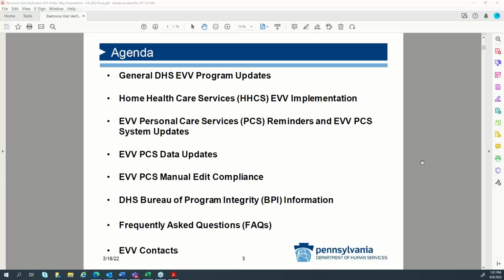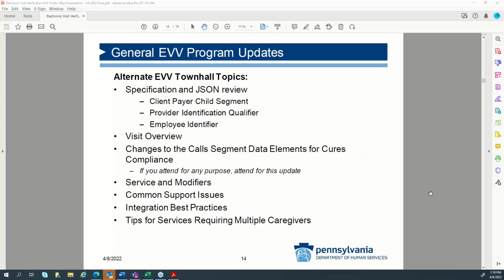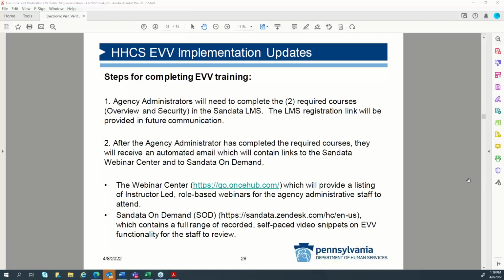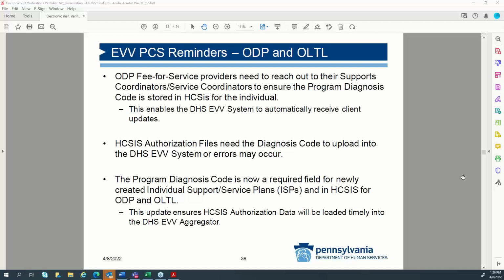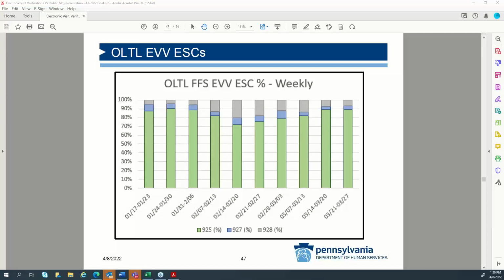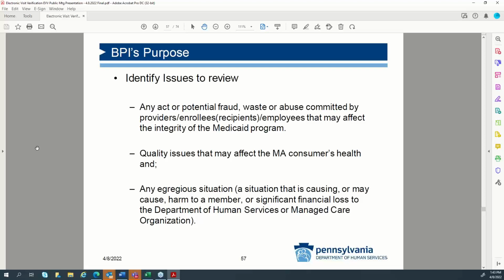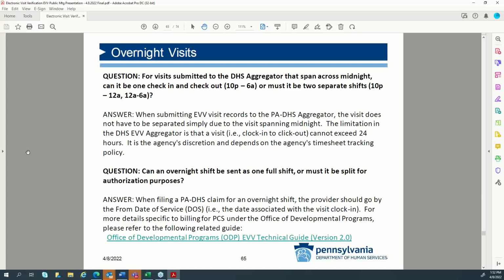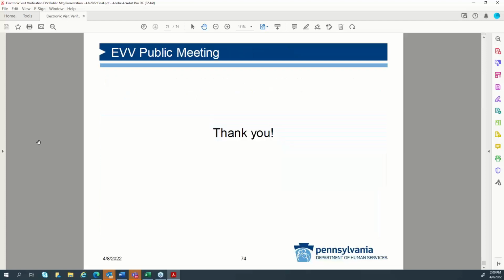EVV Public Meeting — April 8, 2022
Department of Human Services (DHS) Electronic Visit Verification (EVV) Public Meeting; April 8, 2022